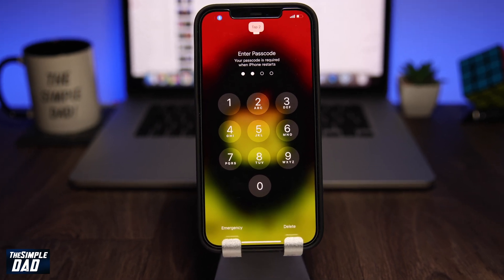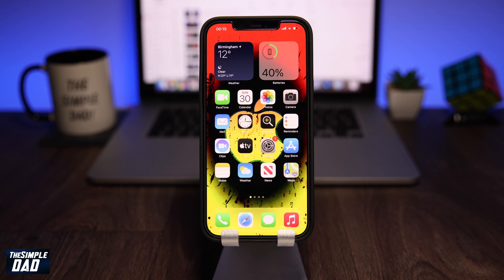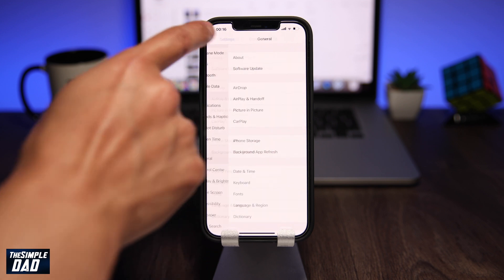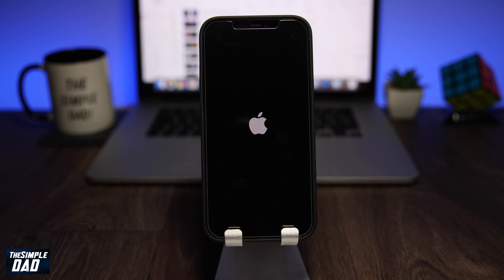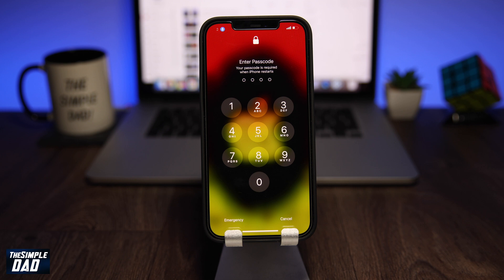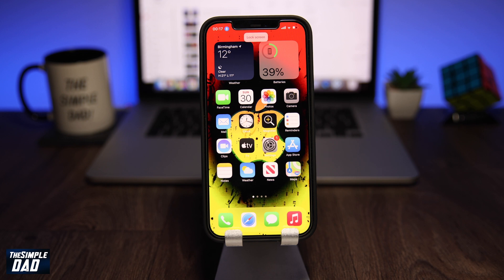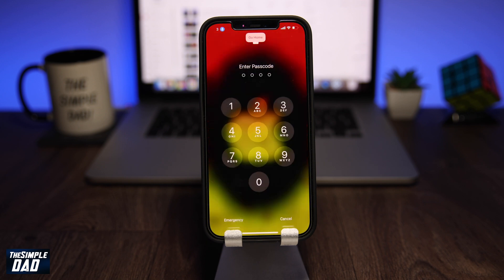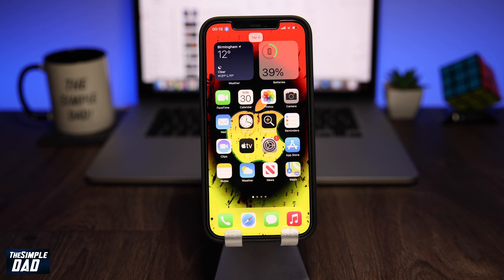How to Unlock your iPhone iPad with Voice Control iOS 14 6 Update